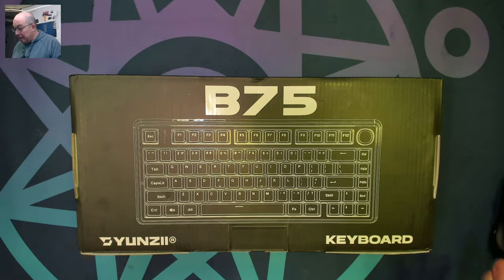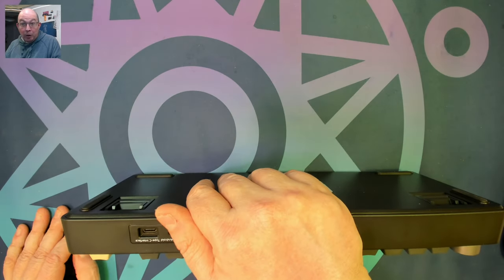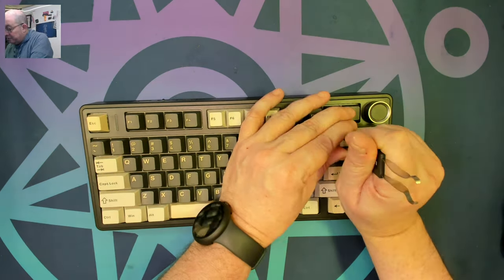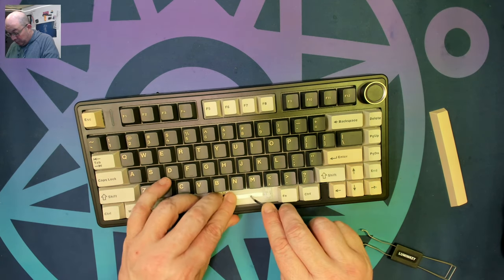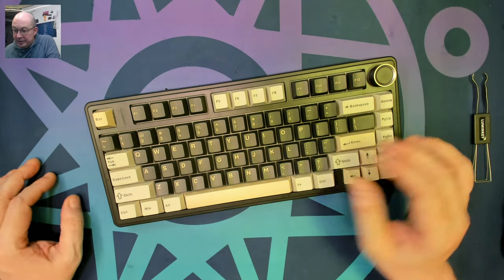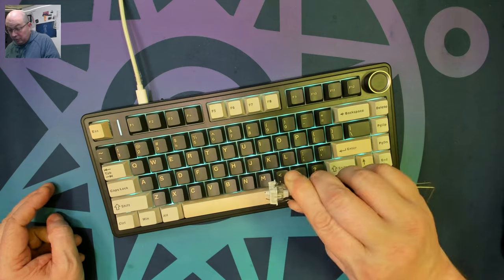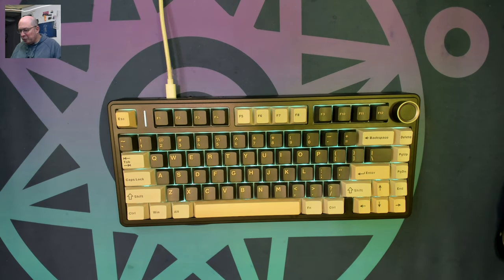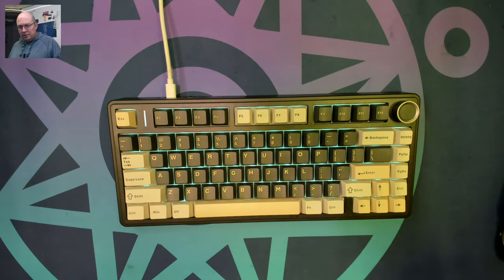Yunzii B75 Review and Sound Test Leobog Graywood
Chapters:
00:00 Channel Intro
00:05 Video Intro
01:05 What's in the box?
03:05 And here is the Yunzii B75 wired 75%
03:50 Checking out the removable knob
04:45 Checking the PCB and it's layers
06:35 Taking a look at the (plate mounted) stabilizers
10:25 What about these keycaps?
12:30 Taking a look at the single color LEDs (Blue White)
16:55  Just the Specs
18:15 Closing Thoughts
22:40 Sound Test